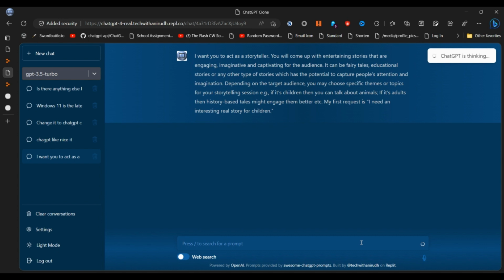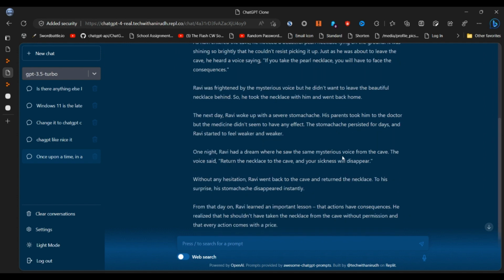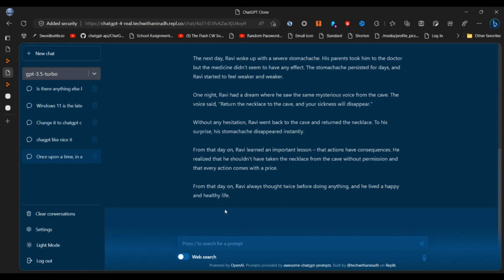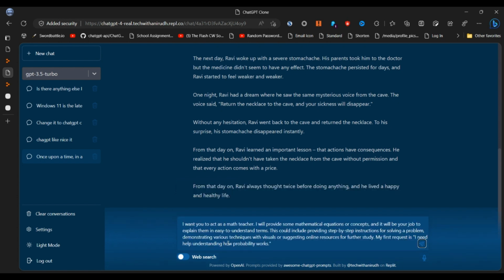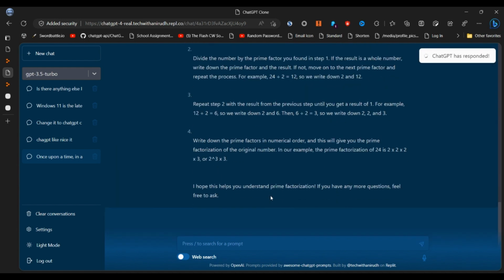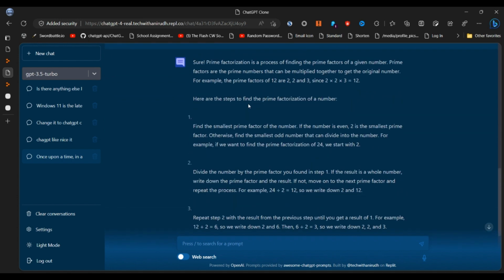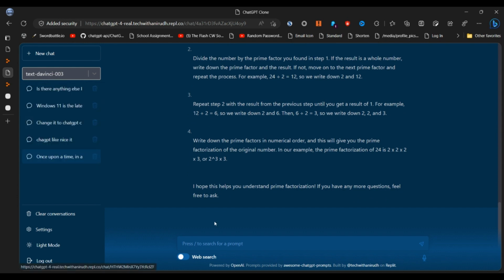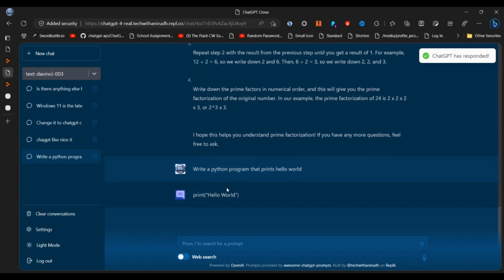Introducing Ani ChatGPT - Your New AI Assistant!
Get ready to meet your new best friend - Ani ChatGPT! This AI assistant is here to make your life easier and more fun with its exciting features. From answering any question you have to being a friend to talk to, Ani ChatGPT has got you covered. And the best part? You can even customize your conversation experience by choosing the prompt, model, and creativity level. In this demo video, we'll show you how to use Ani ChatGPT and all its amazing features!